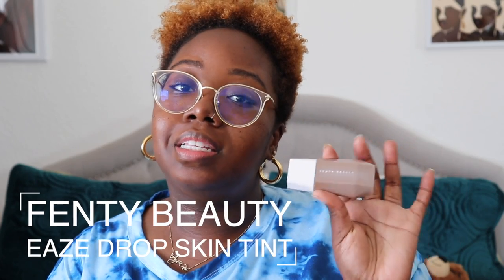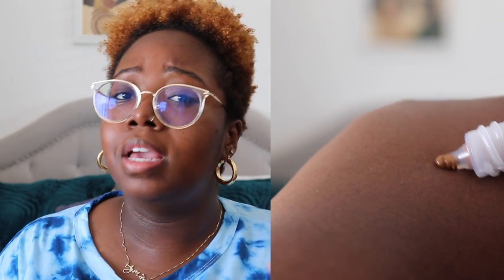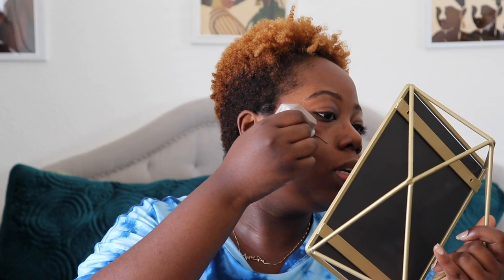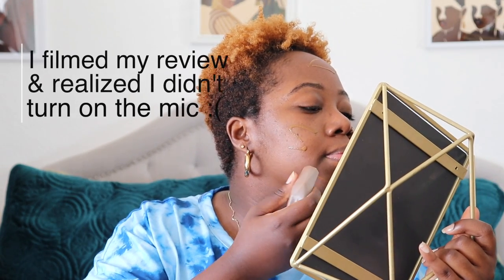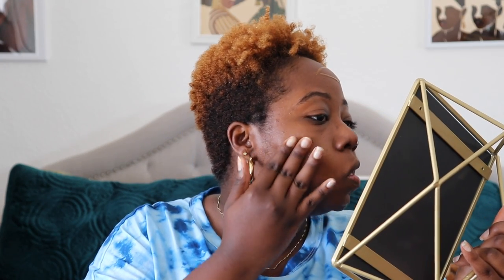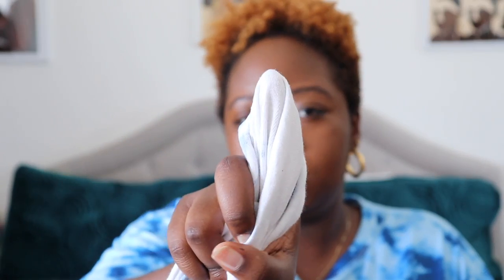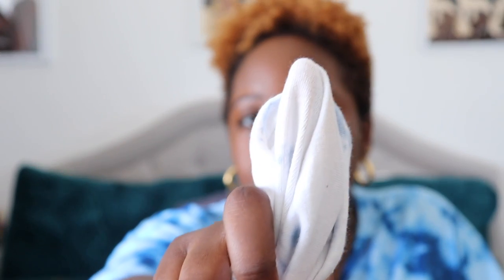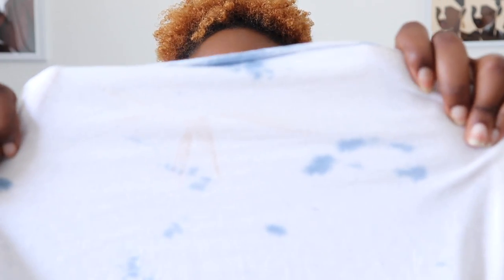Fenty Skin Tint Oily Skin Review & Fenty Skin Wear Test- Shade 21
Hey Honey!

Spring is here and it seems that the Fenty Beauty Eaze Drop Skin Tint has arrived just in time. Check out my review and wear test for the Fenty Skin Tint oily skin and see if it's worth it or not! Have you tried the skin tint yet?

Fenty Beauty

Let’s connect!